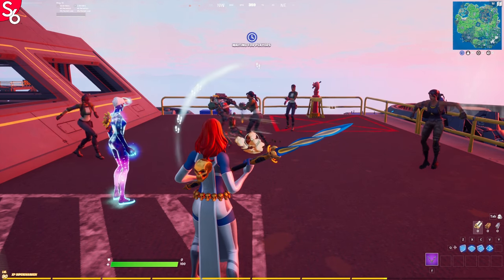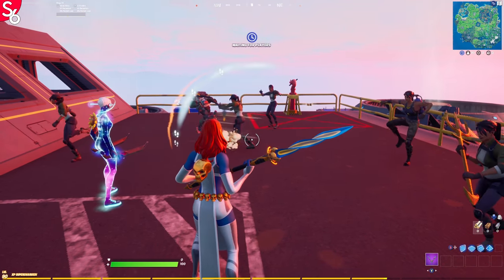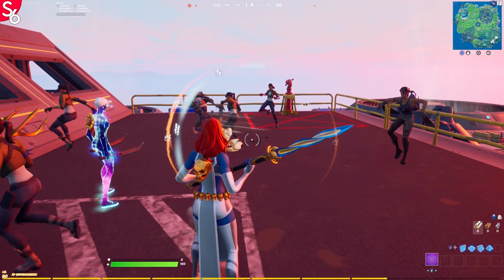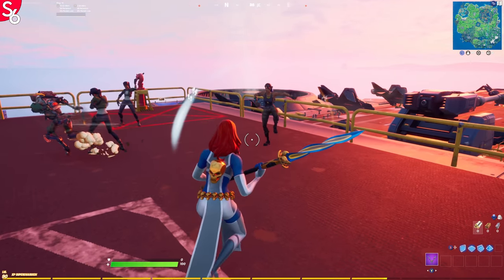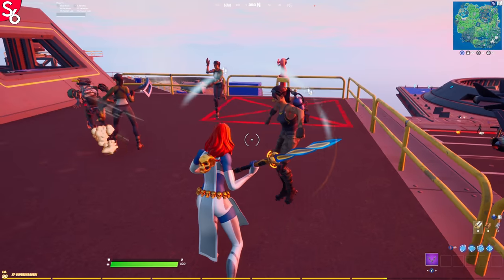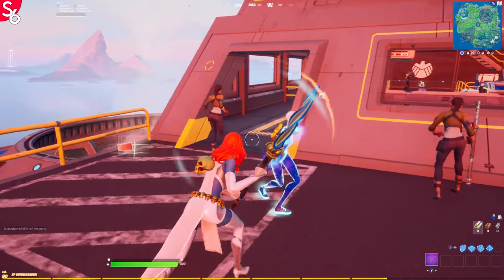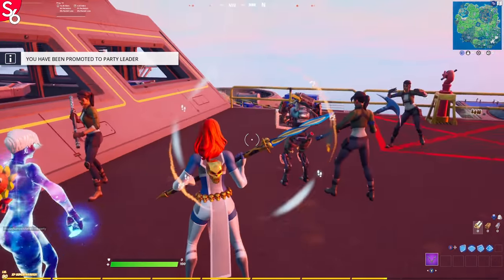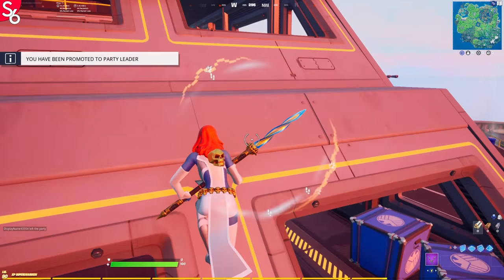How to get Season 4 BOT LOBBIES | Fortnite Battle Royale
In this video we show you how to access Fortnite Bot Lobbies in Season 4!
You can use this method to get FREE Wins or even to unlock the Victory Umbrella!